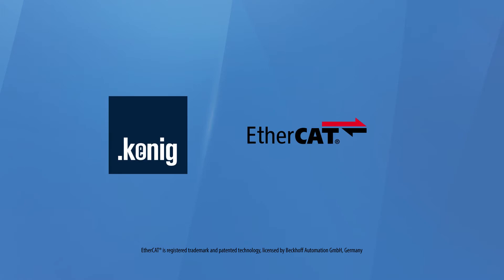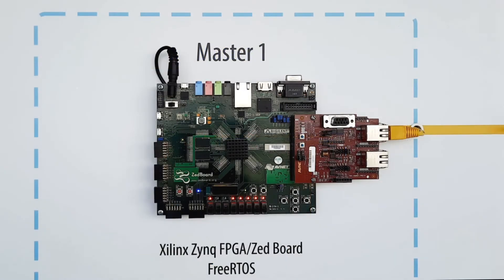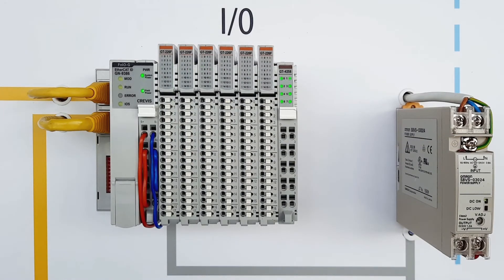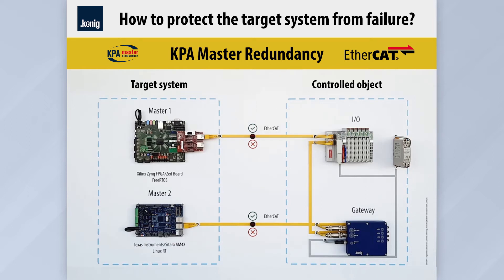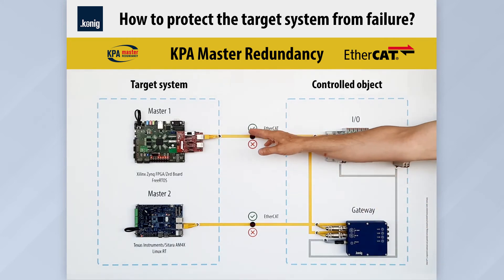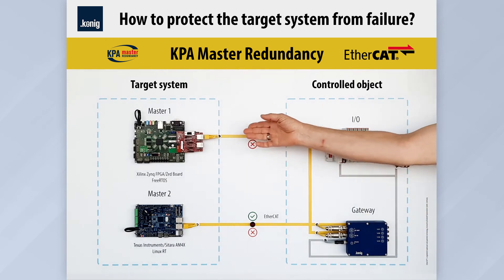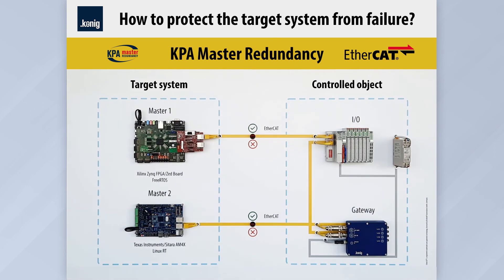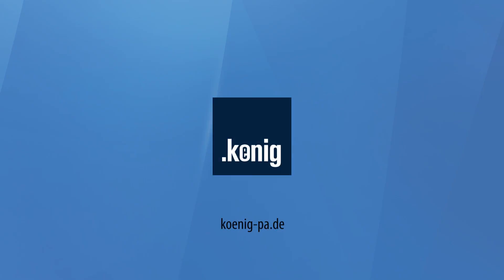How to protect the target system from failure? KPA Master Redundancy.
At this stand, we demonstrate the functionality of our patented Master Redundancy technology, which allows you to protect the industrial network from one of the most serious problems - the failure of your control system.

The targeted system is based on the EtherCAT fieldbus and consists of the following devices:
- Field-programmable gate array Zynq Zed Board manufactured by Xilinx with an installed FreeRTOS operating system and a proprietary KPA EtherCAT Master software stack.
- Field-programmable gate array Sitara manufactured by Texas Instruments using an installed Linux operating system and KPA EtherCAT Master software stack.
- Slave devices: a programmable logic controller supporting EtherCAT and Modbus TCP protocols and six I/O devices made by the Korean manufacturer Crevis.
- Network gateway for EtherCAT and CAN protocols manufactured by koenig-pa GmbH is included to complete the full solution.

Can we help you with on the implementation of EtherCAT technology in your enterprise? - please don't hesitate to contact our specialists at koenig-pa GmbH.